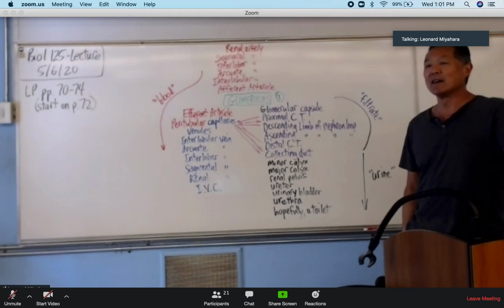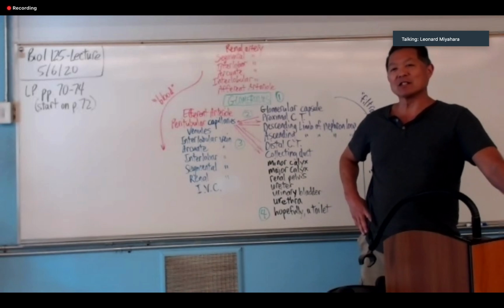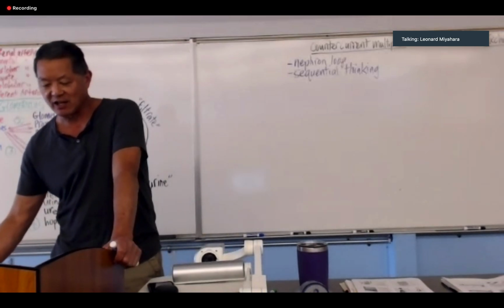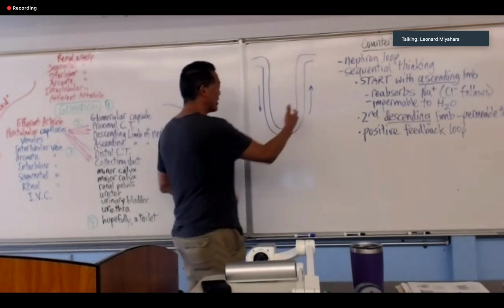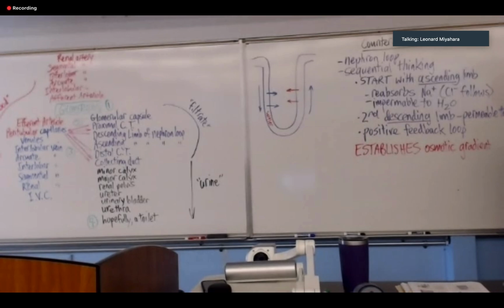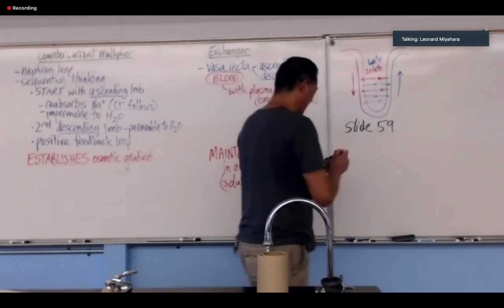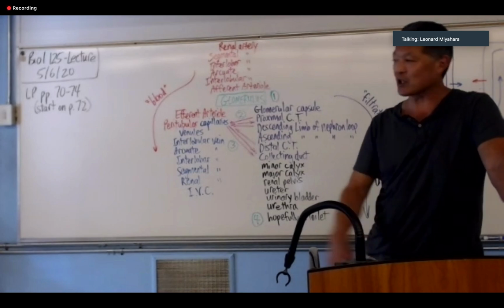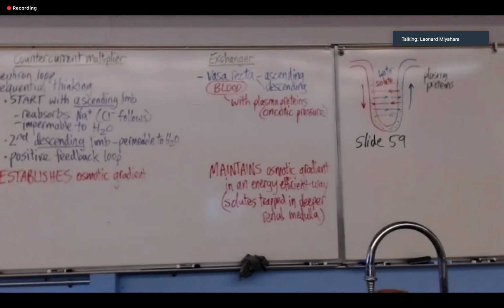Bio 125 (zoom) lecture 10